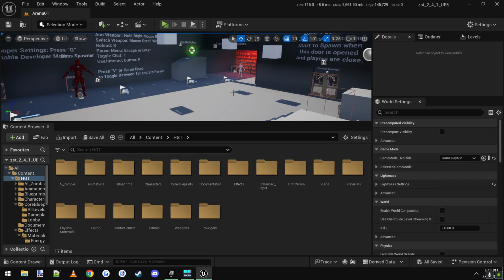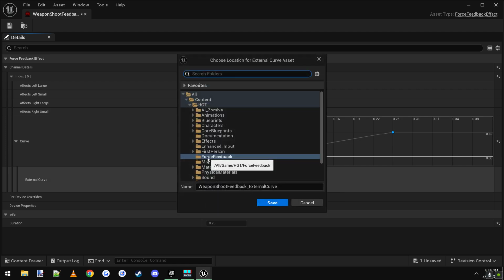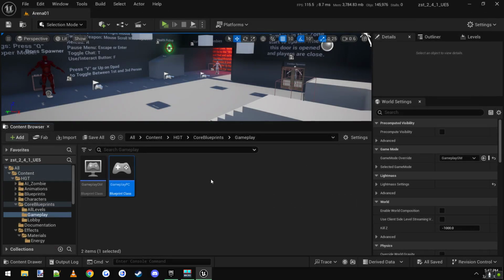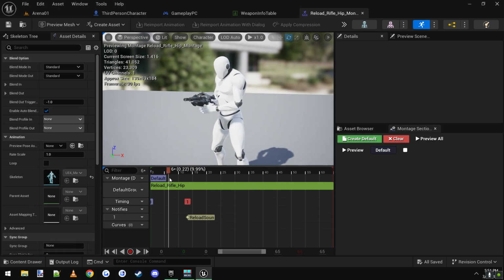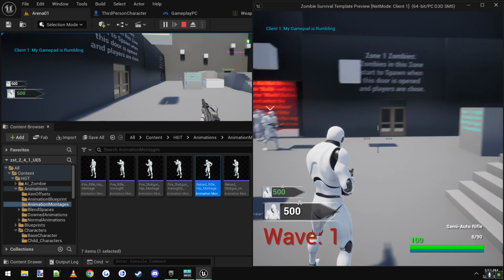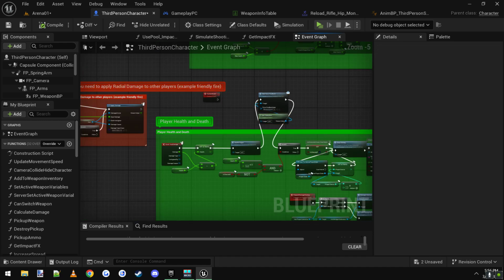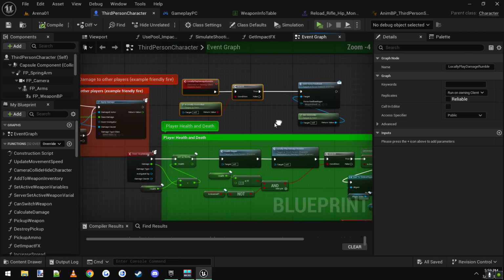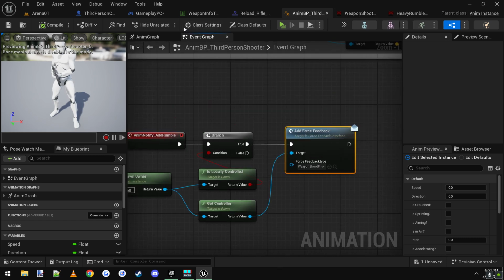Gamepad Rumble (MPZST UE Tutorial) [Part 1]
How to add "Force Feedback" aka Gamepad/Controller vibration to the Multiplayer Zombie Survival Template.